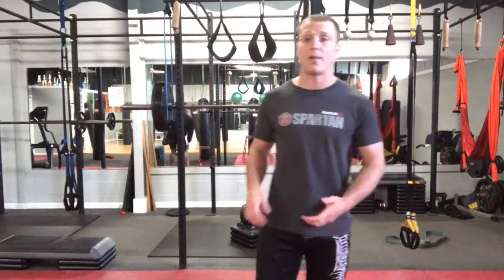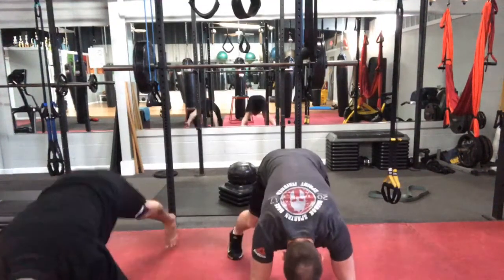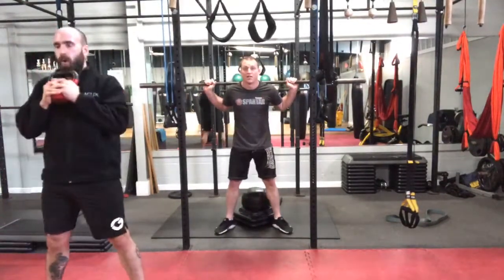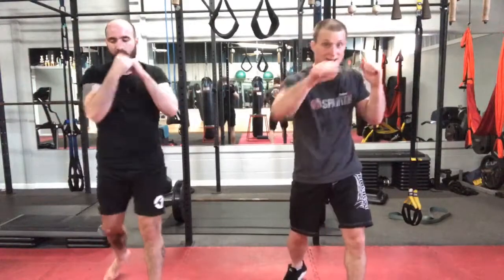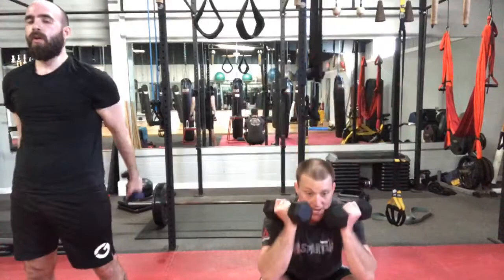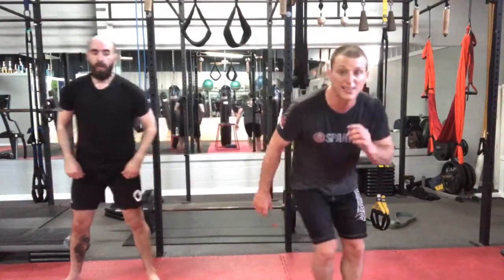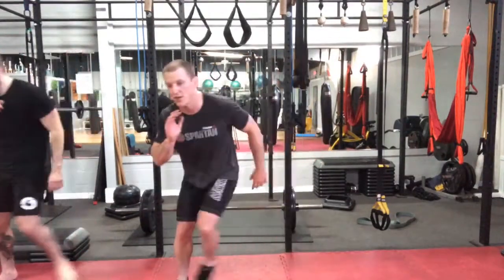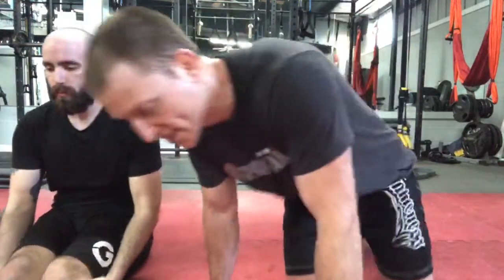Fusion X-Training w/ Coach Joe | Home Workout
Join our Fusion X-Training class from home! In this circuit training class you’ll need some dumbbells or a kettlebell but don’t be afraid to make substitutions.